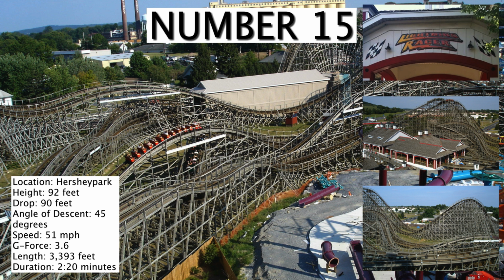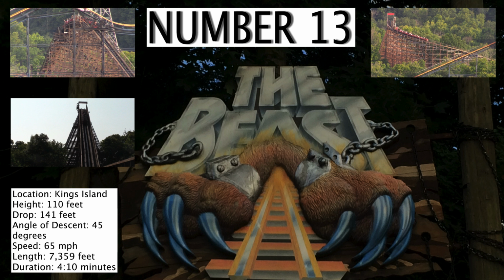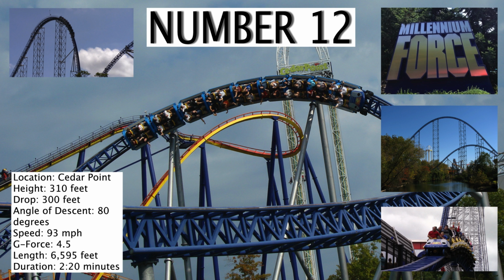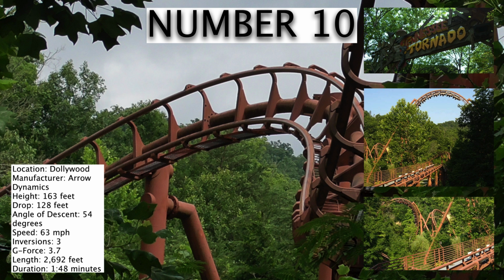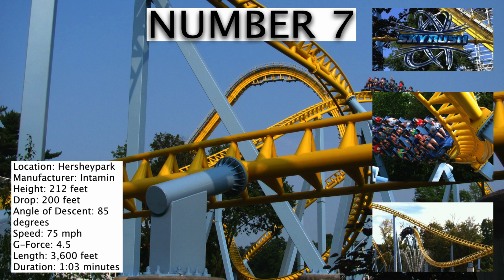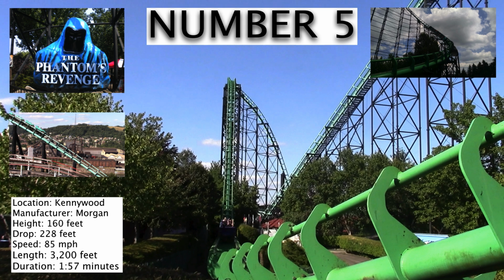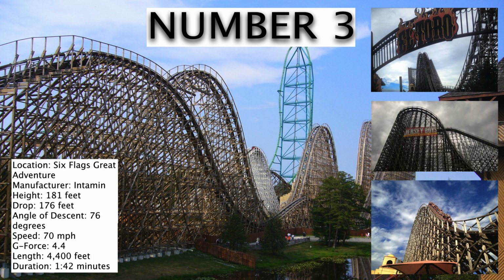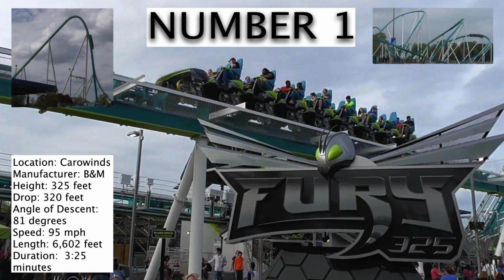Top 15 Roller Coasters in the U.S. (Late 2015)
I posted one of these videos at the beginning of the year, and now that summer has wrapped up, its time to look back at the list and see what has changed! Last time I did a top 10, however I made this one a top 15 simply because I had so many people wondering about which coasters would go where, and which I prefer.

Many thanks to the fans who sent in some of the photos that were used in this video!

Want to become a part of Coaster Studios? Take photos around the parks, send them to me, and they might just get featured in a video! By sending them to me, you are giving me the right to edit them and use them in any video that I choose. I am accepting photographs from any park, anywhere! Photos don't have to be of just the roller coasters. Any photos are appreciated!